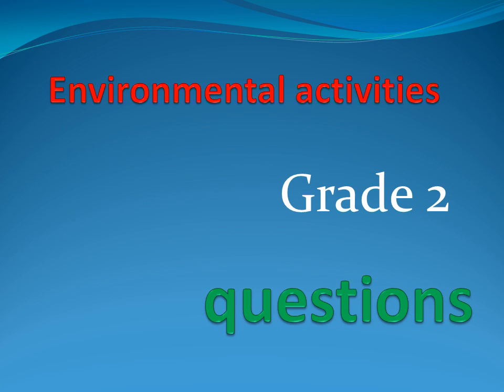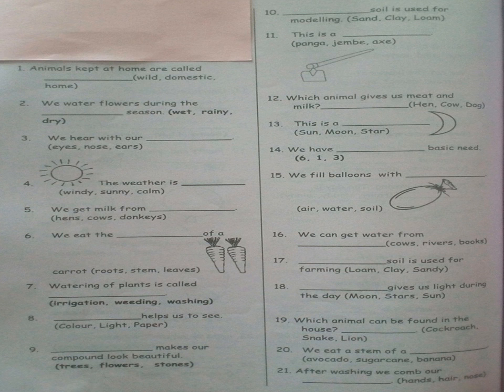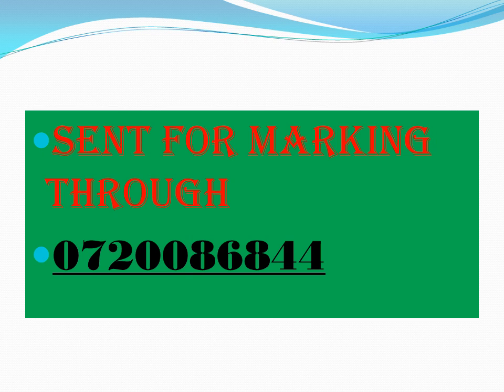Environmental activities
GRADE 2